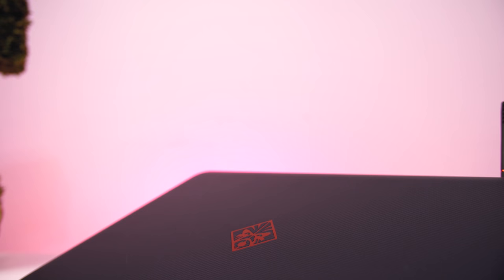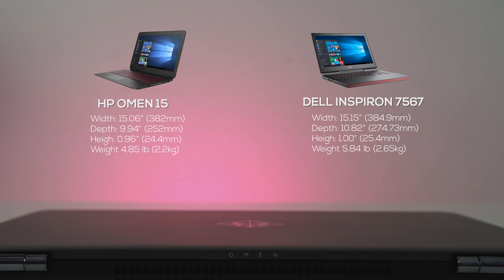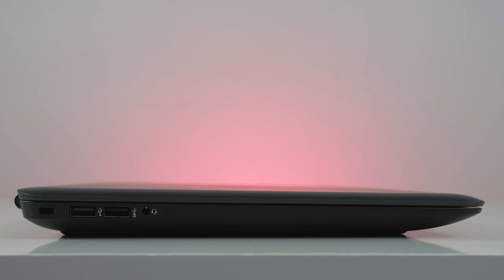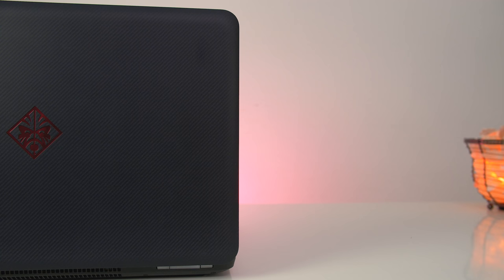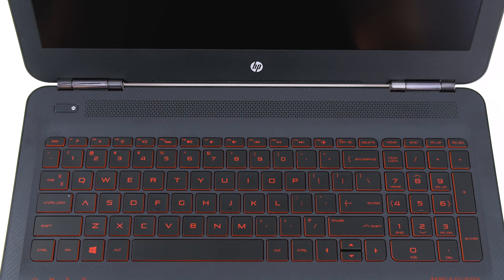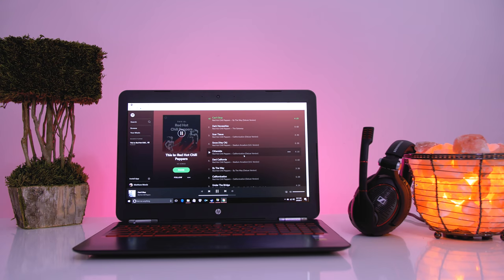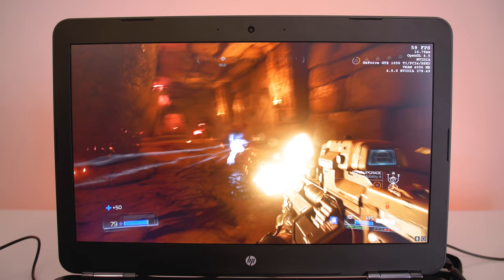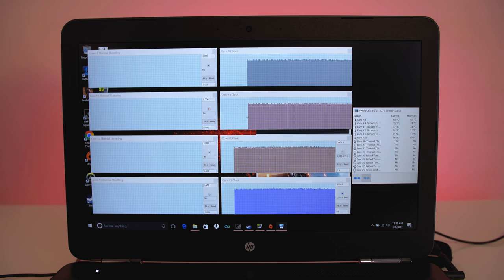HP Omen 15 (2017) Laptop Review - Great Price for Amazing Gaming Performance!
Here's my review of the 2017 HP Omen 15" Gaming Laptop. It packs the latest GTX 1050TI GPU, an i7-7700HQ kaby lake cpu and 8 GB of RAM. It's light enough to take on the go and powerful enough to game at 1080p. It's an affordable option for those that love to game but don't want to break the bank!